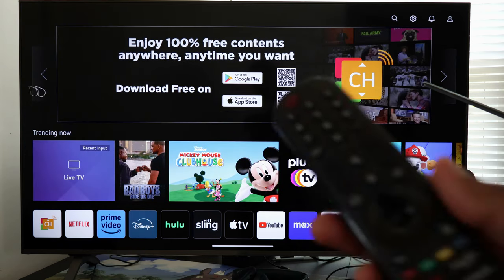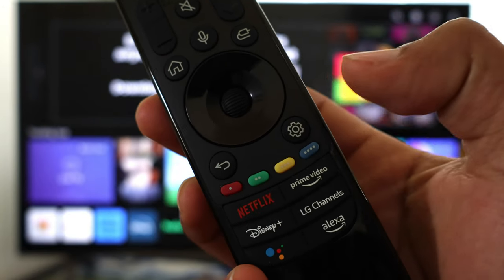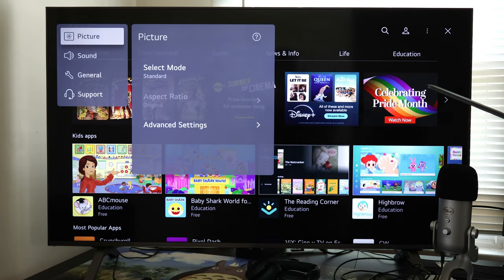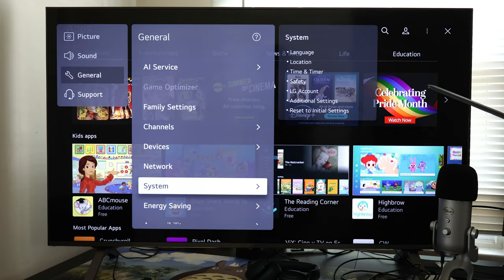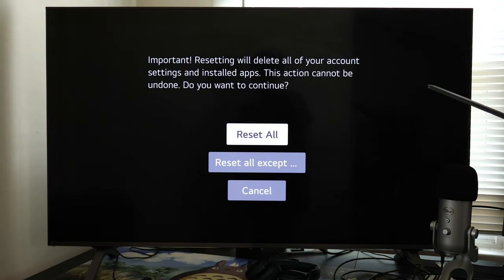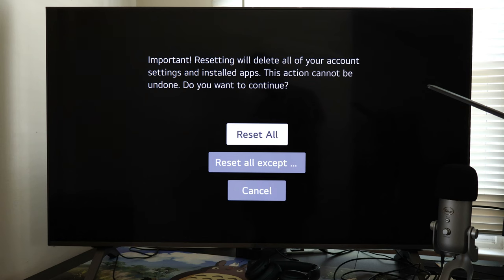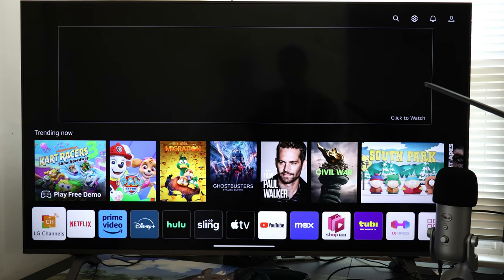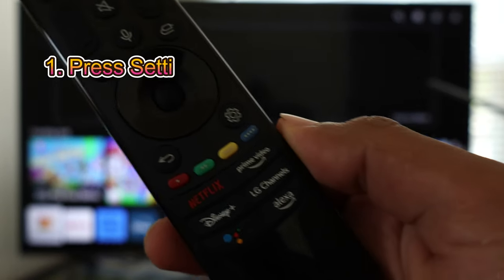LG TV: How to Factory Reset Any LG Smart TV in 2024(Easy&Quick😀)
Learn how to factory reset your LG Smart TV in 2024 with this detailed step-by-step guide. Whether you're experiencing technical issues or want to start fresh, this tutorial will walk you through the process of resetting your LG TV to its factory settings.

0:00 Intro
0:08 Factory Reset New LG TVs
1:10 Factory Reset Tv's of 2022
1:31 Factory Reset older LG tv's